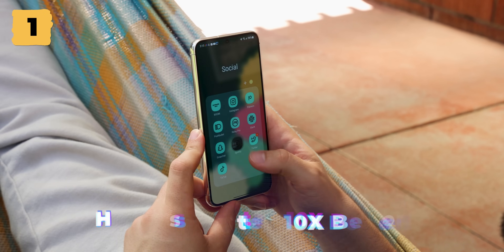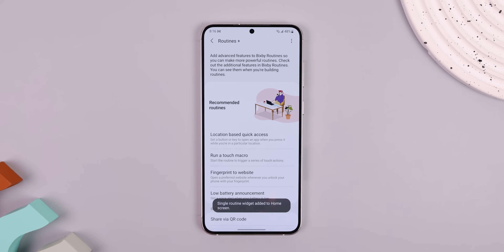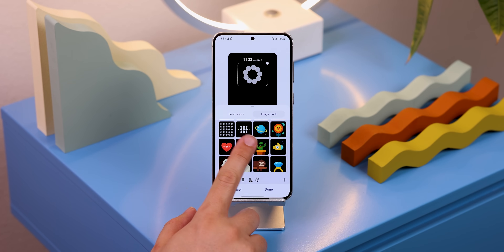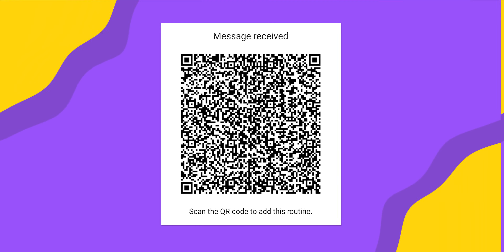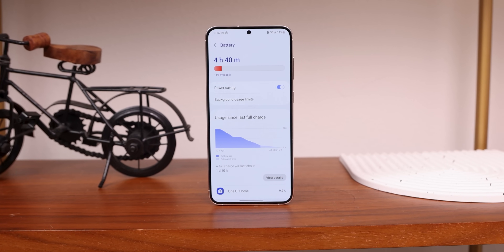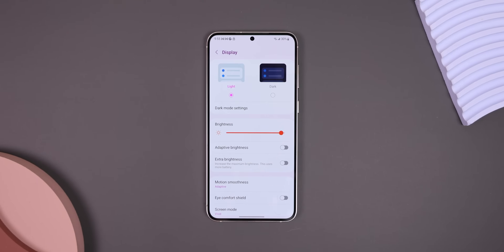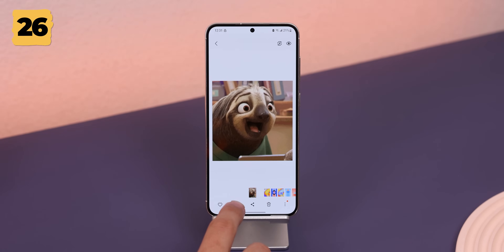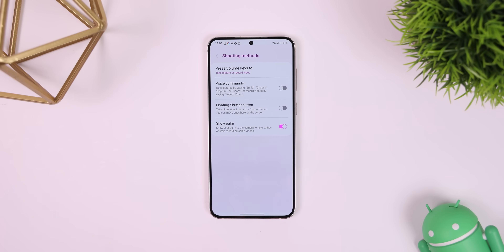30 Samsung OneUI Features that Change the Way You Use your Phone!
In OneUI 5.1 there are so many features that it's hard to keep track of them all, so in this video, I'll be going over 30 Useful Tricks that are Extremely Hidden. Enjoy!

(Top Supporters: Ellary Burk, Jimi Penque, Steve Arellano,
The GodFatheR)

Timeline
0:00 General Useful Hidden Tricks
4:53 Surfshark
6:11 Useful Automations
7:47 Battery Tricks
10:06 Improve Entertainment
11:35 Extend Longevity
13:01 Keyboard Tricks
13:55 Photos & Videos Tricks